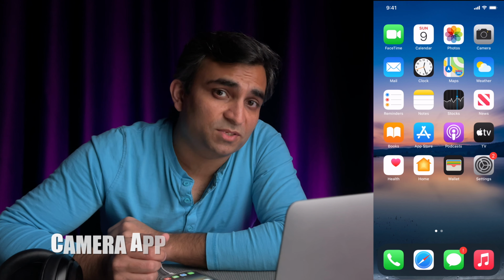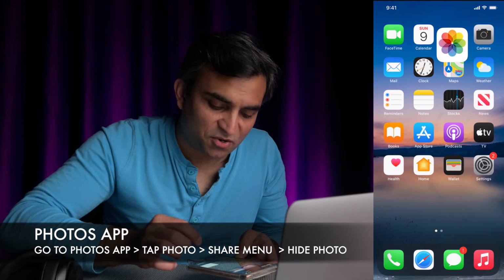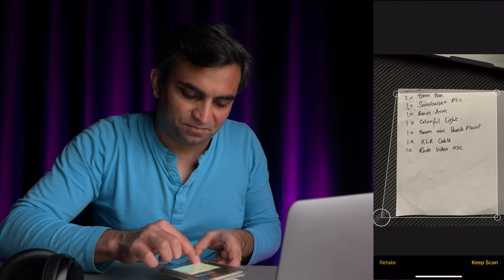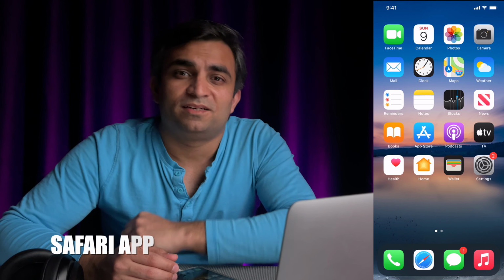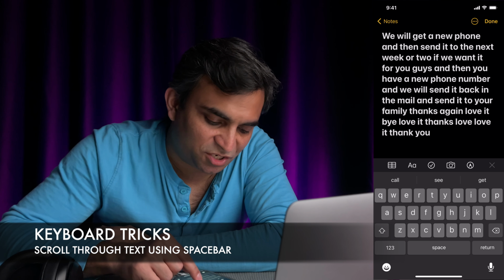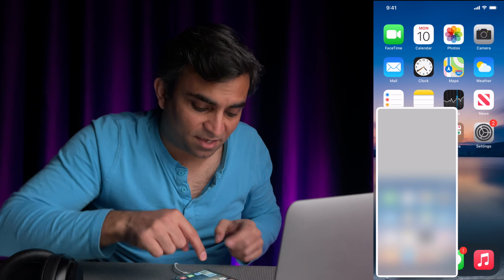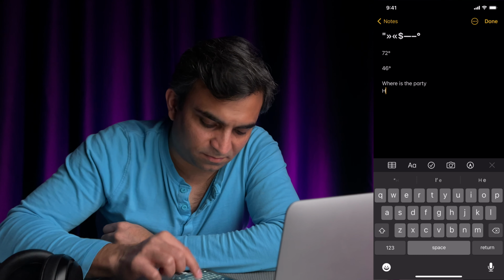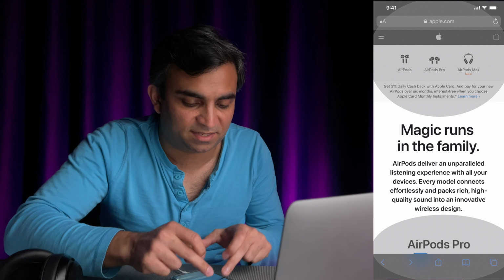iPhone Hidden Features! iOS 14.6 Tricks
Hey Folks,

This video contains a bunch of iPhone Hidden features iOS 14.6 - Let me know which feature was your favorite in the comments section below.

00:00 - Intro
00:20 - Camera App
02:37 - Photos App
03:33 - AppStore
04:13 - Notes App
05:52 - Clock App
06:34 - Safari App
08:25 - Keyboard Trick
09:49 - Control Center Trick
10:33 - Screenshot Trick
10:54 - Notification Trick
11:11 - Spotlight Trick
11:56 - Scroll Trick
12:17 - Three Finger Trick
13:18 - Guided Access
14:55 - Conclusion

Lights
APUTURE COB 300D Mark II
APUTURE Light Dome II
LAOFAS Light Stand

Microphone
SENNHEISER Pro - (MKE600)
RODE (NTG4)
EGGSNOW Microphone Shock Mount
KNOX Boom Arm for studio Microphone

Backdrop
VAILAGE Room Divider Tension Rods
WONTEX Room Divider Curtain
AMAZON Basics Curtain Rod Ceiling-Mount

Acoustic Treatment
Acoustic Panels
Double Sided Tape